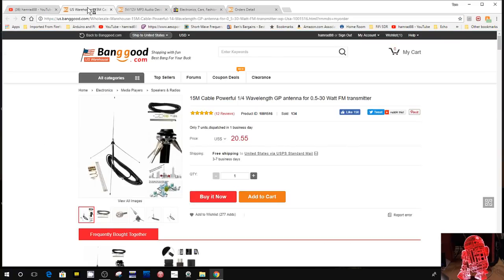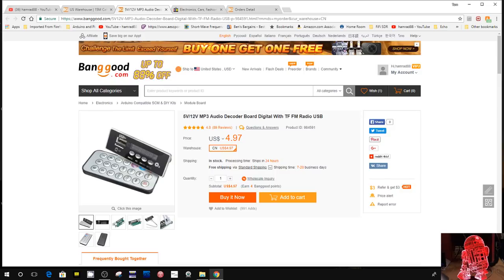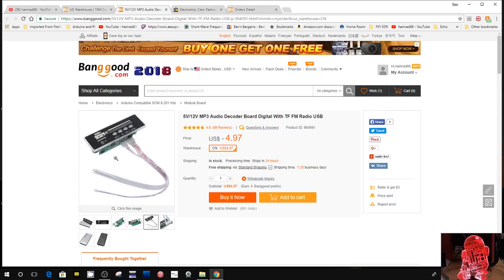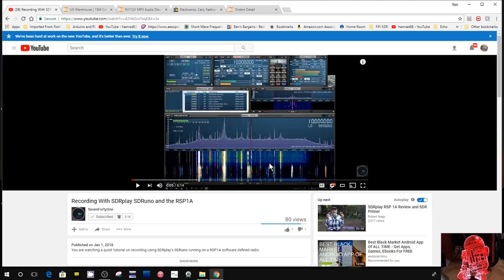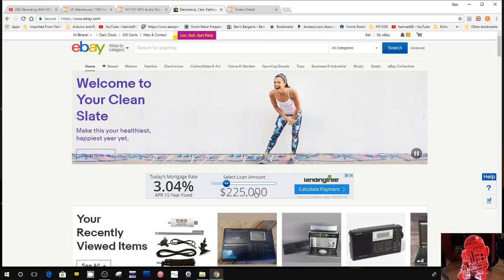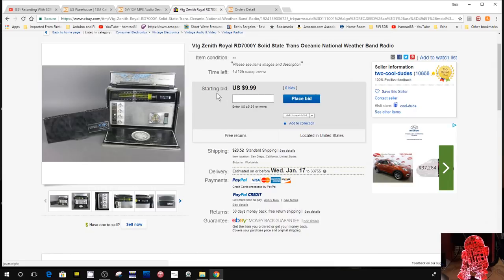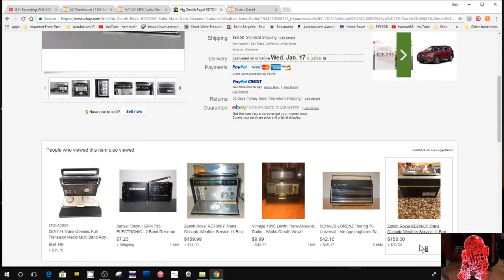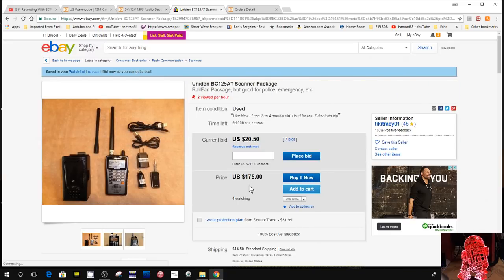TRRS #1373 - This & That - Insane Prices??